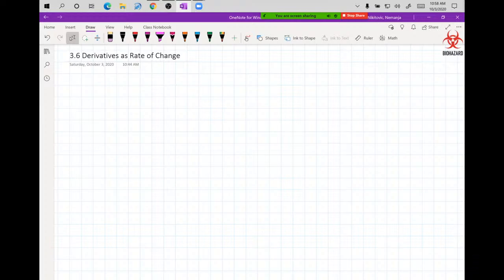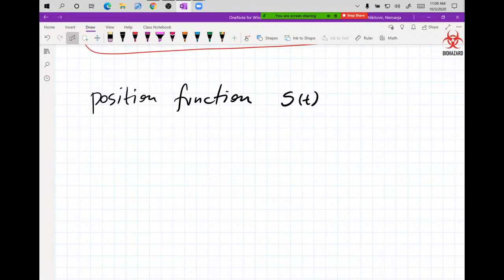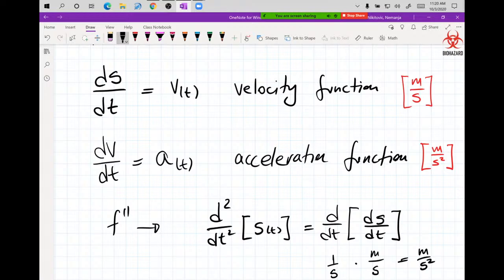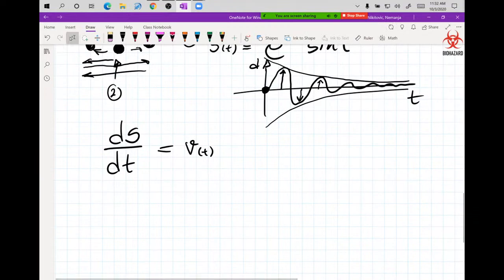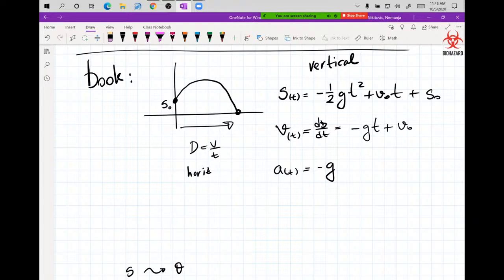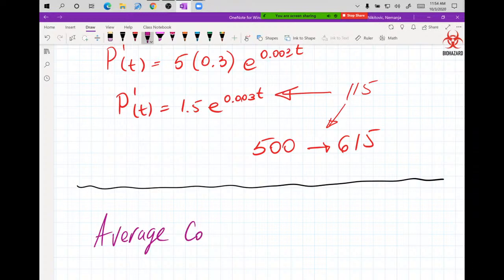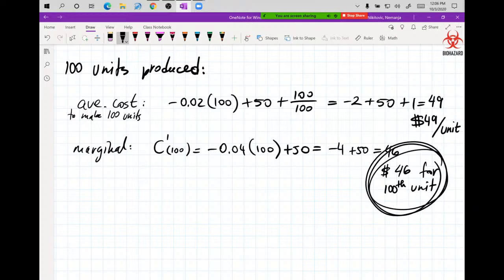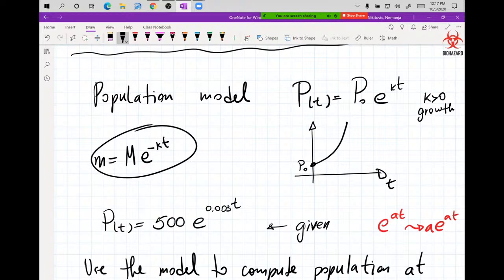Nemanja Nikitovic Live Stream Calculus1s 3.6 Derivatives as Rate of Change